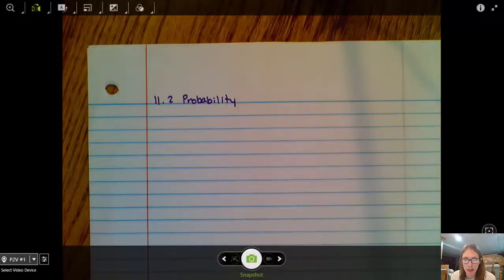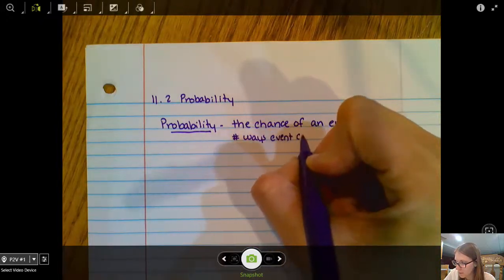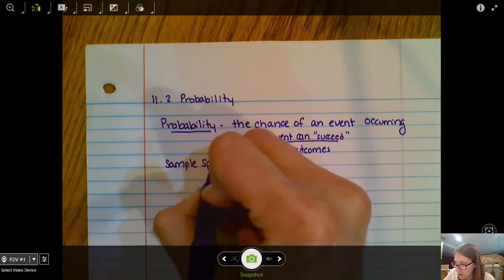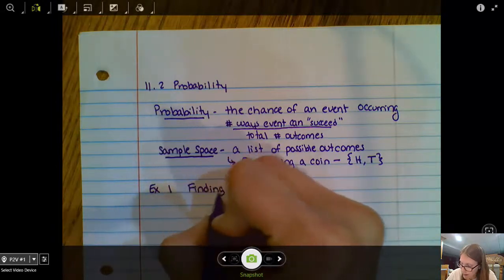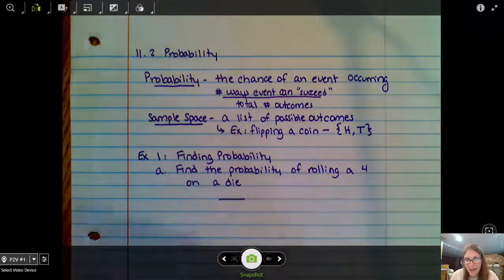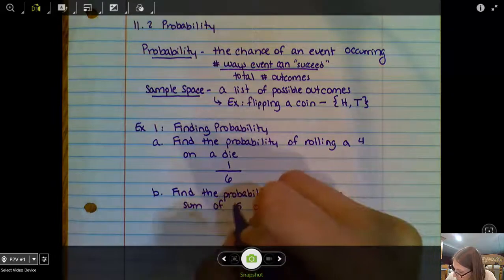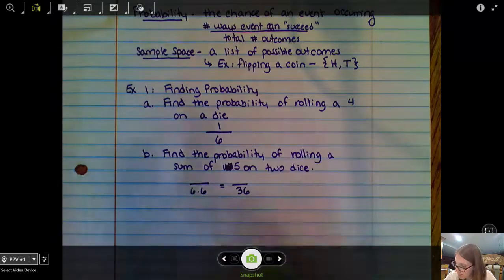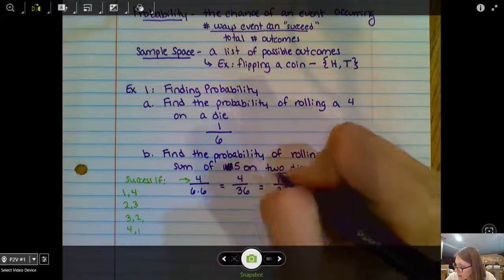11.2 Probability and Ex 1